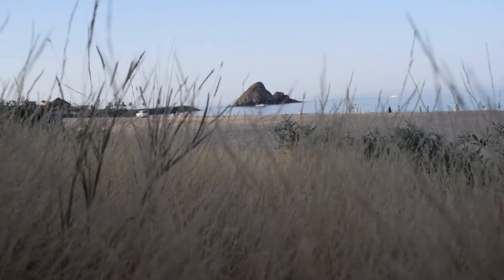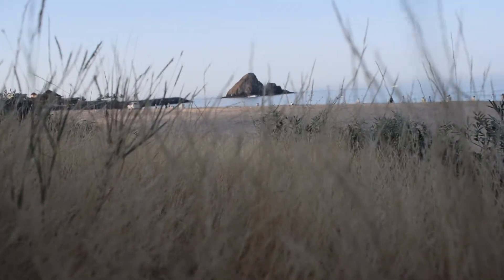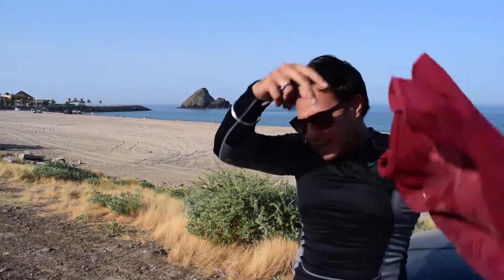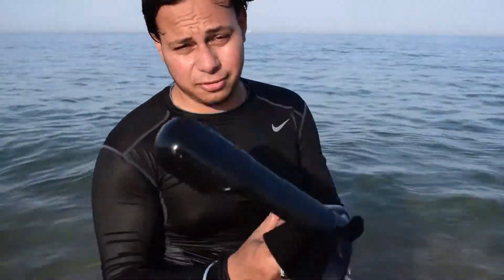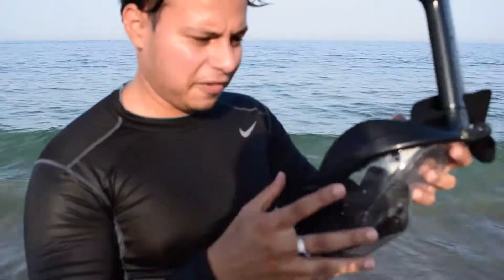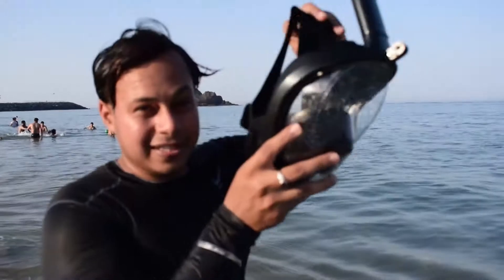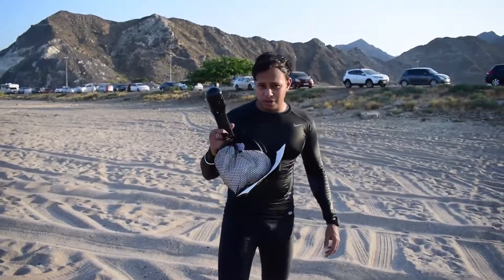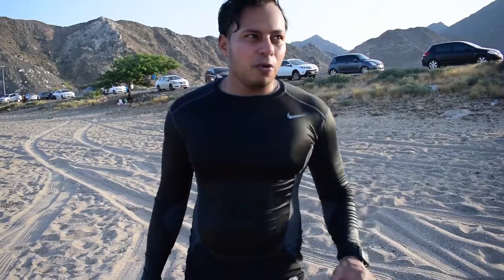Snoopy island || UAE || by loyt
Traveled to snoopy island near Dibba. fujeirah

Part one. (scouting snoopy island)

Gear used :
Full mask snorkelling mask.
D5300 nikon
Iphone x

loyt
LOYT